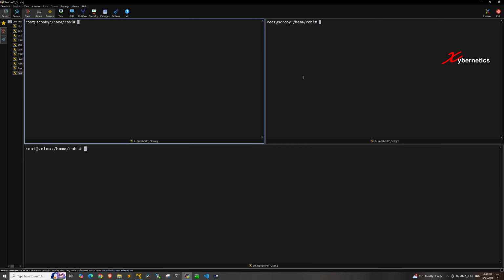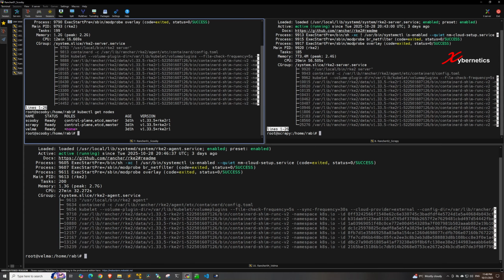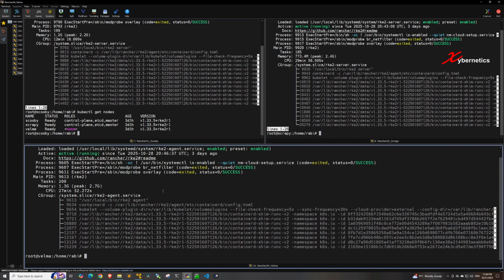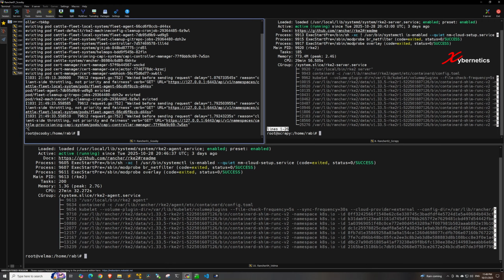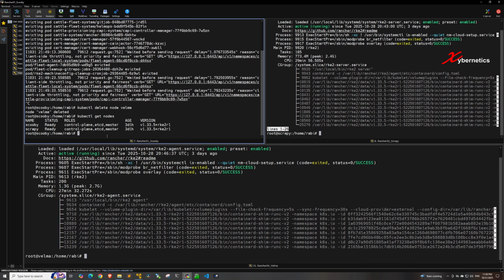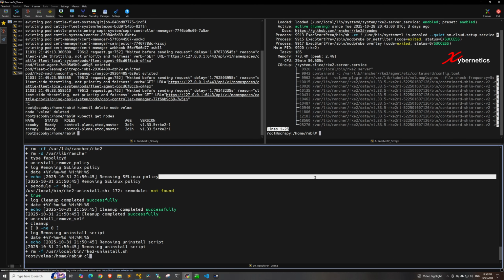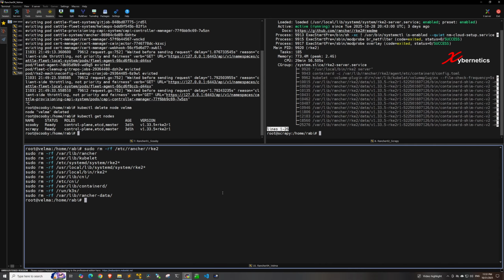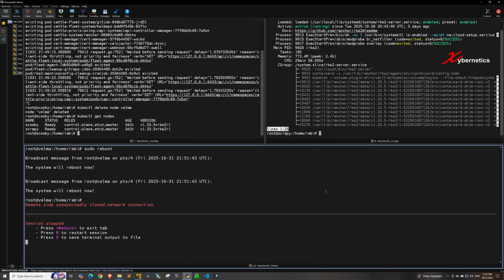🧹 Remove Rancher RKE2 Worker Node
This is a comprehensive guide for completely removing RKE2 (Rancher Kubernetes Engine 2) from a Linux system. Here's a cleaned up version with some additional recommendations:

Step 1: Drain and delete node from cluster

# Identify the worker node name

# Always drain the node first before deletion to safely evict pods
kubectl drain WORKER_NODE_NAME --ignore-daemonsets --delete-emptydir-data
kubectl delete node WORKER_NODE_NAME

Step 2: Stop the RKE2 Services

sudo systemctl status rke2-server

sudo systemctl status rke2-agent
sudo systemctl stop rke2-agent
sudo systemctl disable rke2-agent

Step 3: Run the Uninstall Script
RKE2 includes uninstall scripts by default.

sudo /usr/local/bin/rke2-uninstall.sh

Step 4: Remove Any Remaining Files (Optional Cleanup)
After running the uninstall script, some leftover files or directories may remain.
You can clean them up manually:

sudo rm -rf /etc/rancher/rke2
sudo rm -rf /var/lib/rancher
sudo rm -rf /var/lib/kubelet
sudo rm -rf /etc/systemd/system/rke2*
sudo rm -rf /usr/local/lib/systemd/system/rke2*
sudo rm -rf /usr/local/bin/rke2*
sudo rm -rf /var/lib/cni/
sudo rm -rf /etc/cni/
sudo rm -rf /var/lib/containerd/
sudo rm -rf /run/k3s/
sudo rm -rf /var/lib/rancher-data/

Step 5: Verify Removal
Check that the service is gone:

systemctl status rke2-agent

Optional: Remove RKE2 Configuration and Binaries (If Needed)
If you installed RKE2 using a tarball or custom install path, ensure binaries are removed:

sudo rm -f /usr/local/bin/rke2*
sudo rm -f /usr/bin/rke2*

Optional: Remove CNI & Container Runtime
If you want a full system cleanup (removes network config and containerd data):

Step 6: Reboot (Recommended)
After cleanup:

sudo reboot